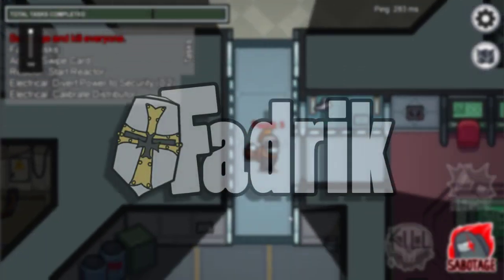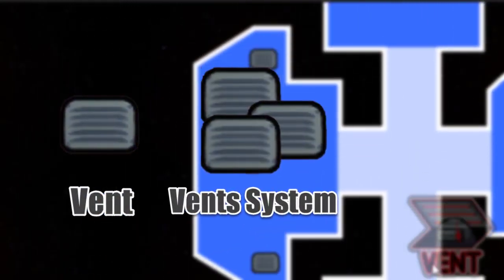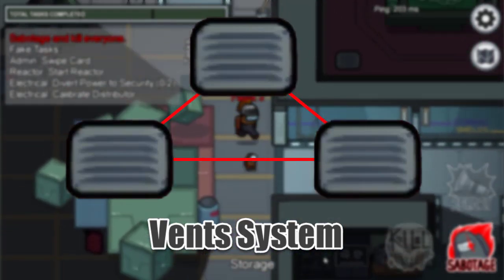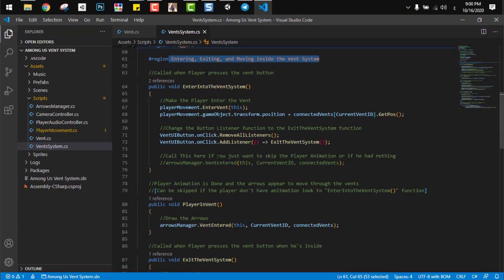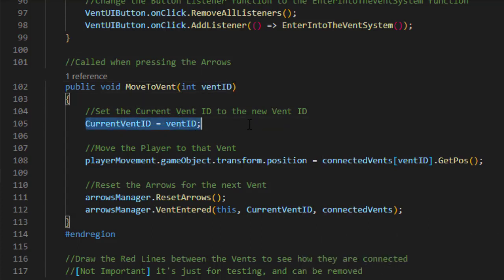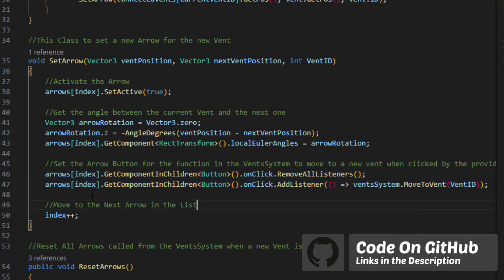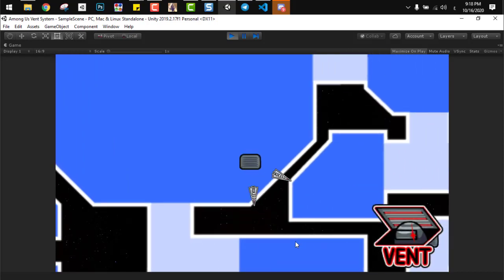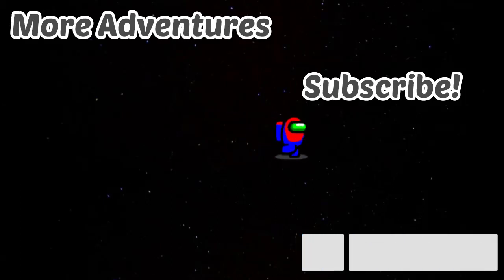Recreating the Vents from AMONG US! | Unity Tutorial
Hi everyone,
I played Among us a lot lately and I had to do something about it and because the game is fairly simple, I found the Vents System to be a really unique mechanic and I had to code it out.

The system is created using Unity and C#, and the code also contains the player basic movement system.

All Art used is owned by InnerSloth and just used for the purpose of the tutorial.

Time Stamps
Introduction: (0:00)
Setting the Scene: (0:34)
Vents System Introduction: (1:10)
1. Vent Class: (1:35)
2. Vents System Class: (2:30)
3. Arrows Manager Class: (5:58)
Setting the System in Unity: (7:33)
The system showcase: (8:18)
Final notes and links: (8:43)